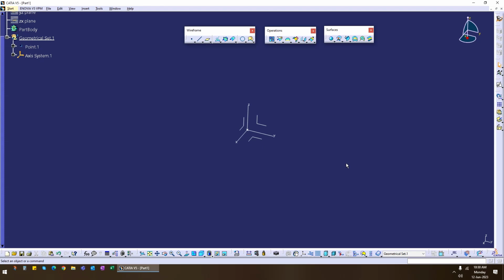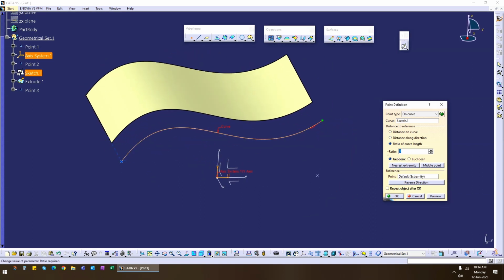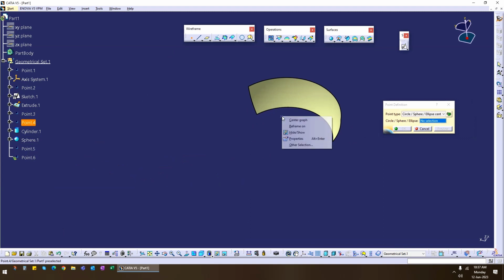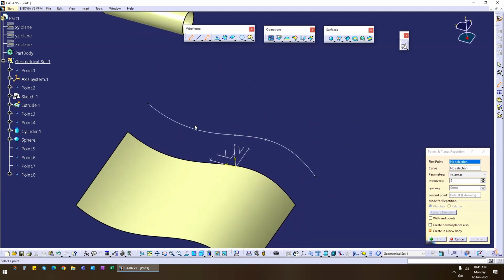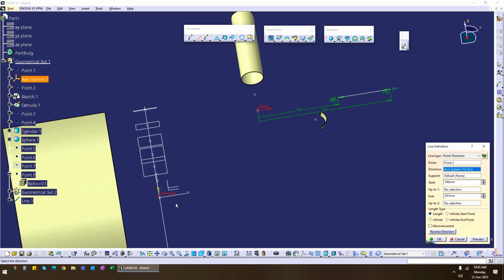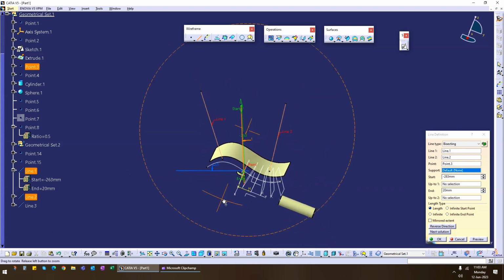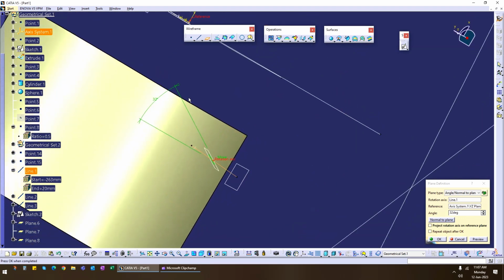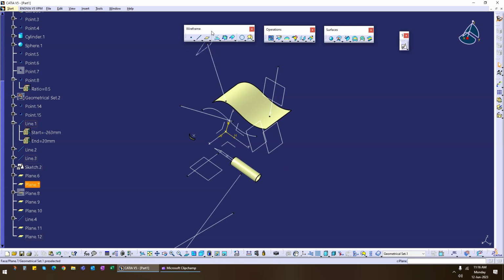Points Lines and Planes | Advanced CATIA v5